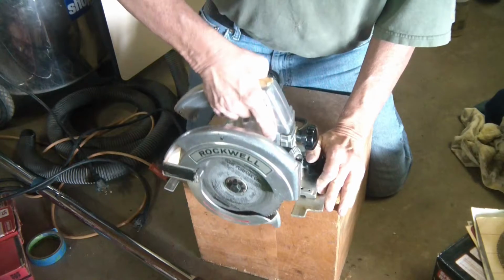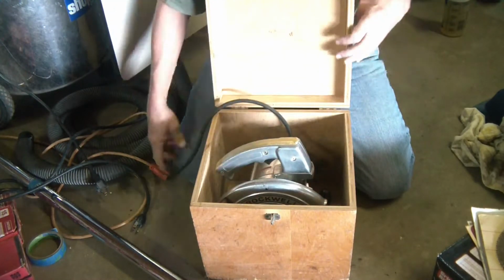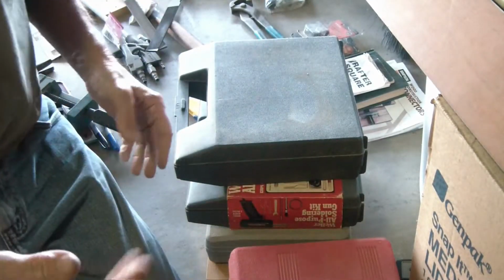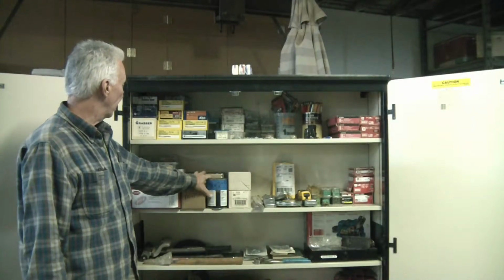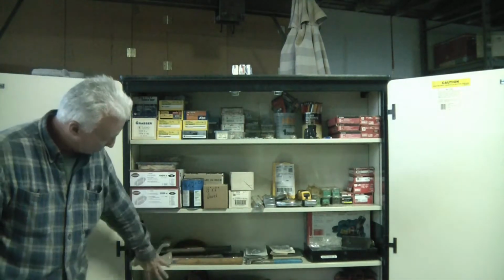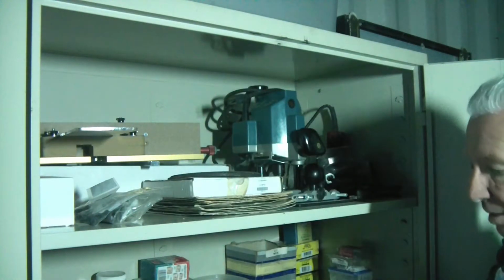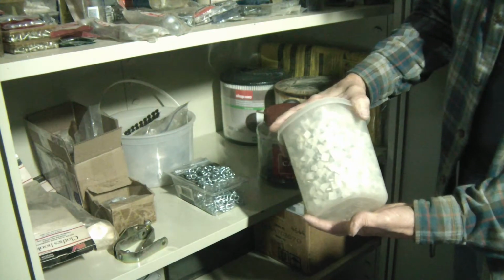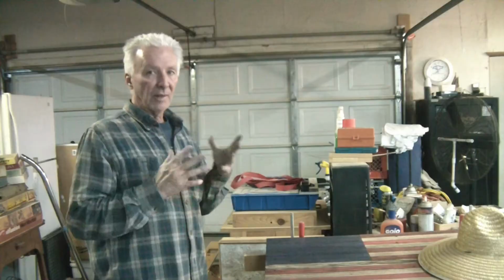Day 15: Complete my 1st section plus storage cabinet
Day 15, Complete our 1st section & storage cabinet. I get a clean and open ares in the shop I haven't seen in over 5 years. This is great a motivator seeing this get organized and clean little by little. I would normally just be too busy or just not wanting to deal with it. Thankfully this having to be at home has motivated me to do something i wouldn't normally do. Tackle sometime you would not normally due just because.